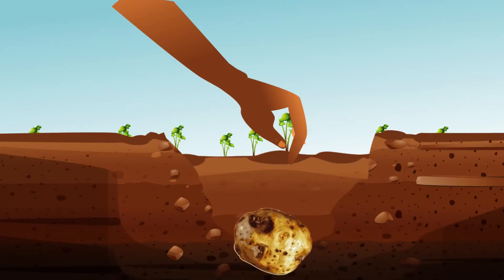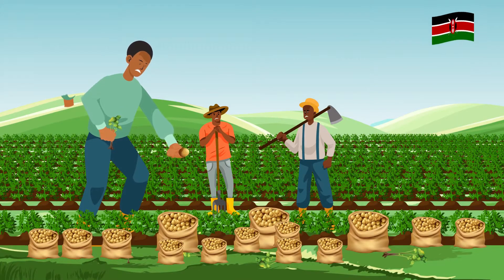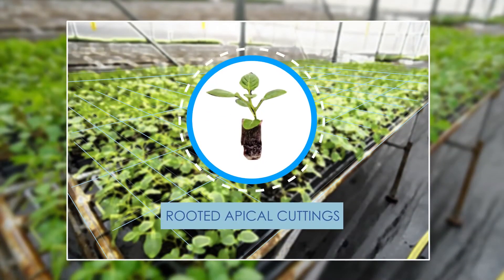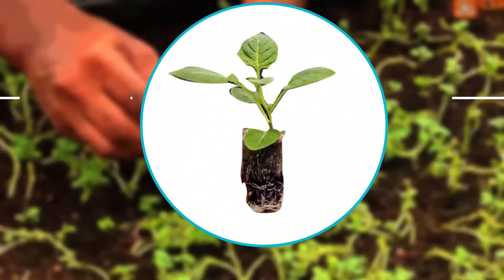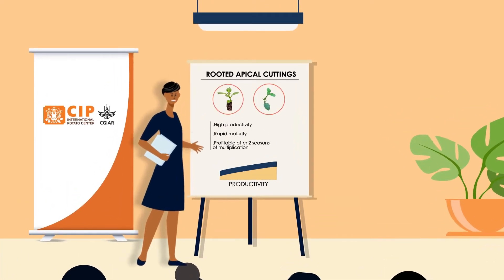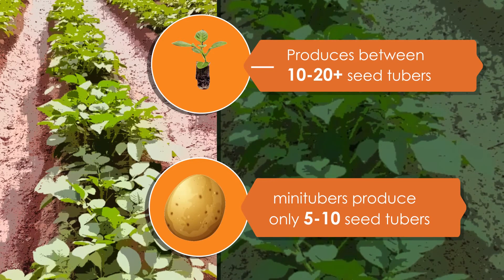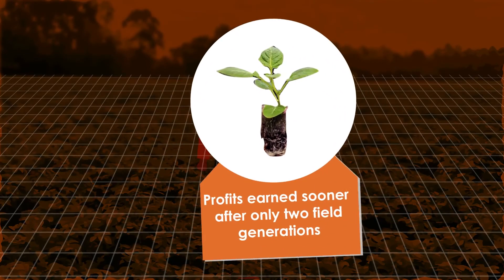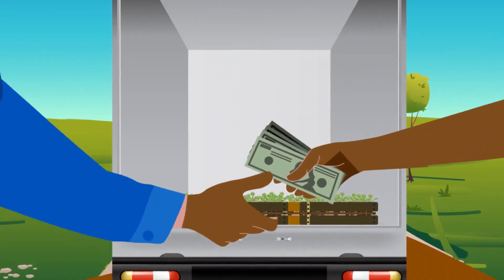CIP Innnovation— Rooted Apical Cuttings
Rooted Apical Cuttings are helping to ramp up potato seed systems by making starter material more readily available to seed producers.